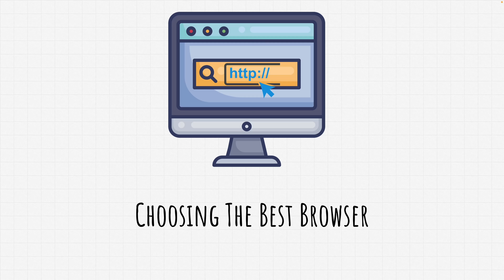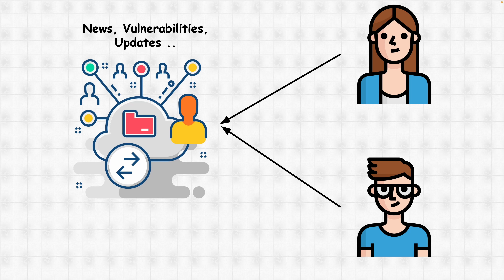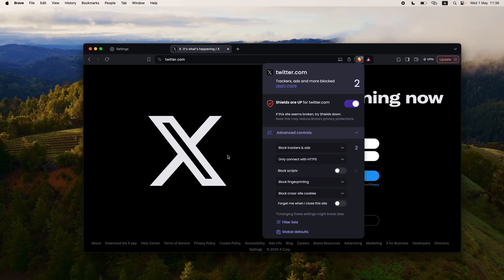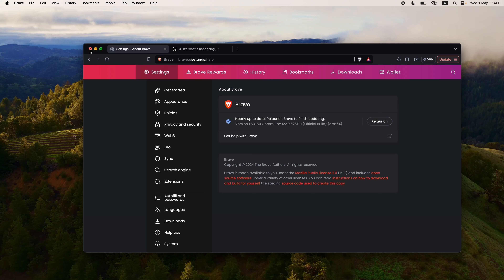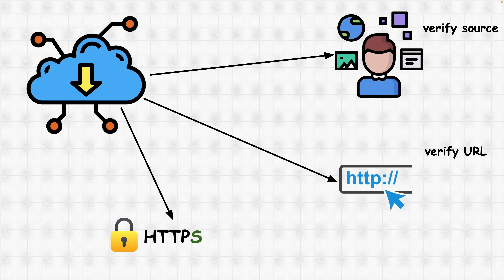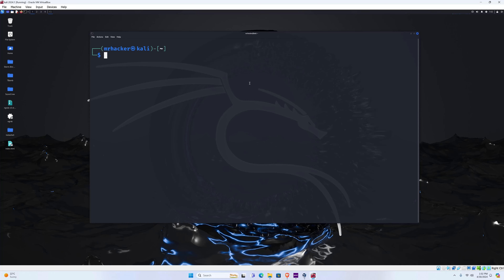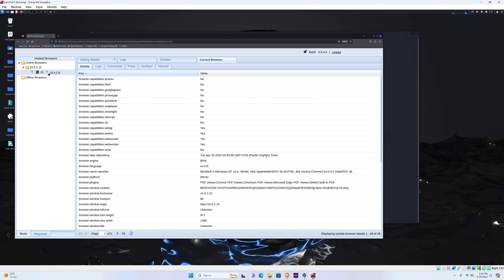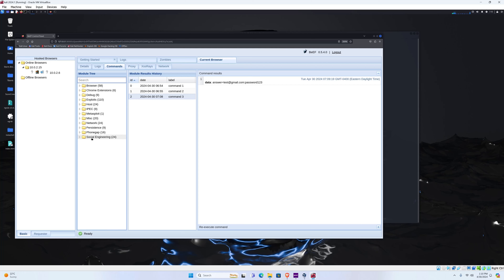Securing and Hacking Browsers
In this video we are going to take a look at securing browsers, We will start by discussing the best browser to choose and then we will go over certain settings in order to enhance browser security. We finish off the video by demonstrating how someone can hook your browser and execute attacks.